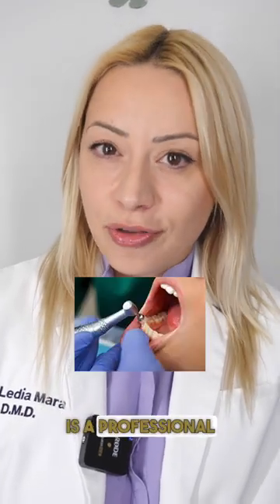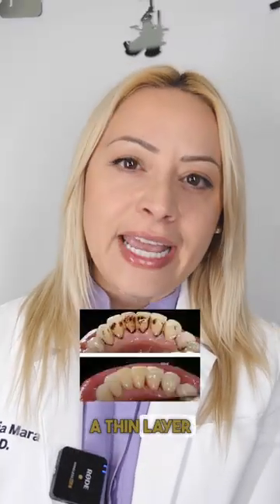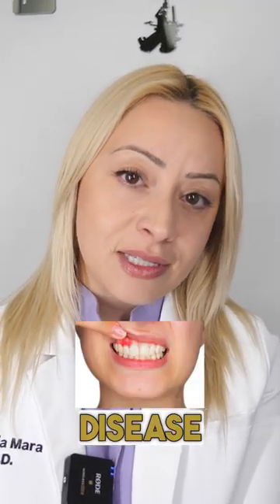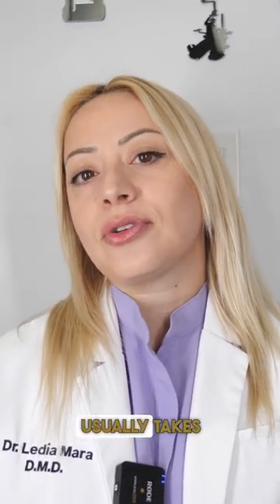What is a prophylactic cleaning? 🤔⬆️ .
Its a type of dental cleaning which is recommended twice annually as a preventative measure, but should be performed every 3-4 months on periodontitis sufferers. Though gum disease cannot be completely reversed, prophylaxis is one of the tools the dentist can use to effectively halt its destructive progress.